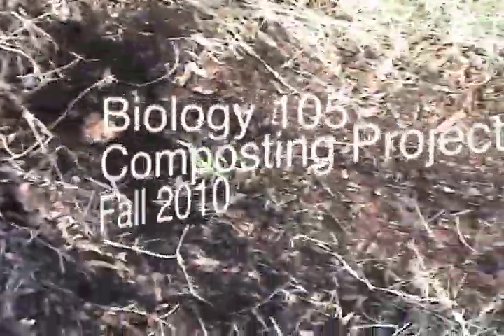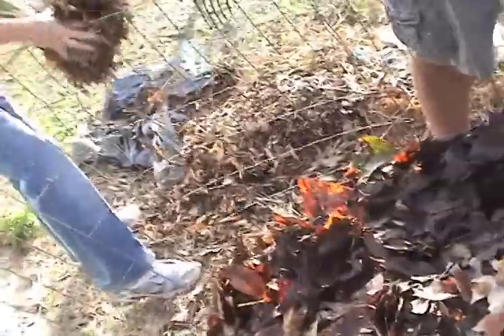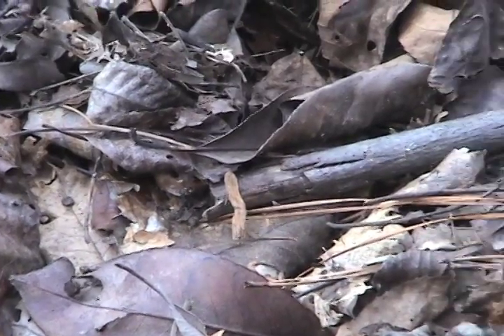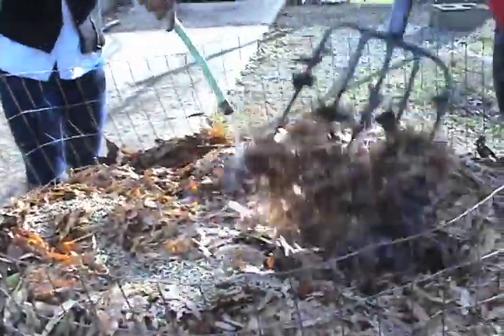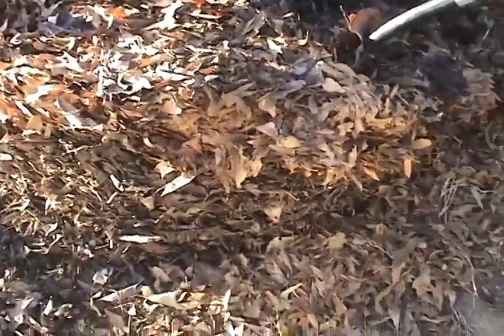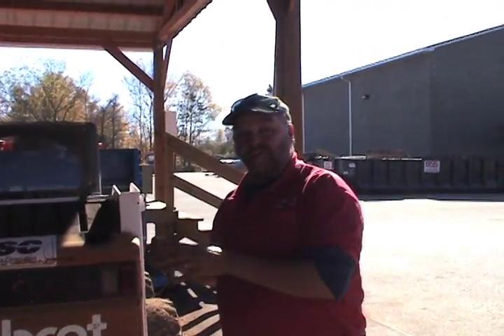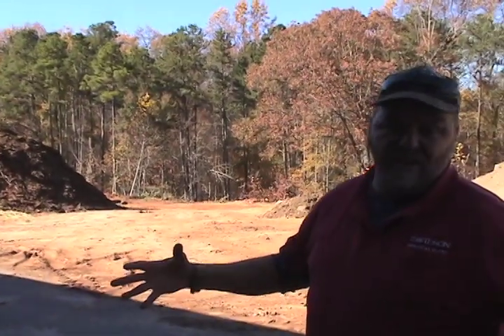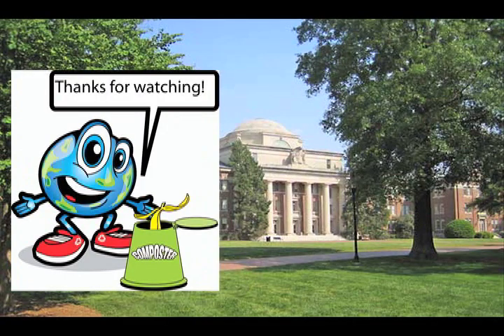Final Presentation Bio 105: December 3rd, 2010